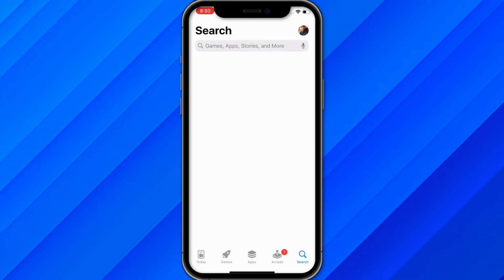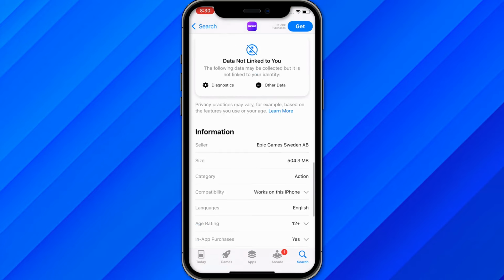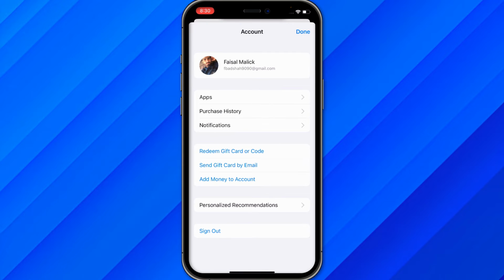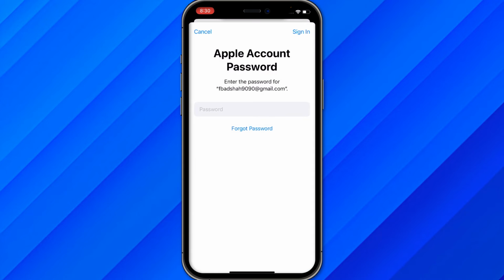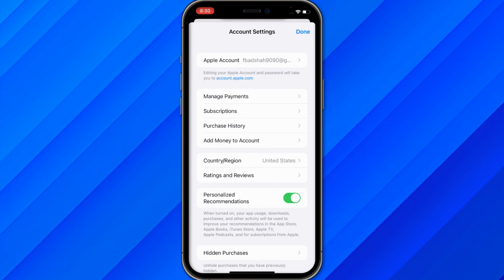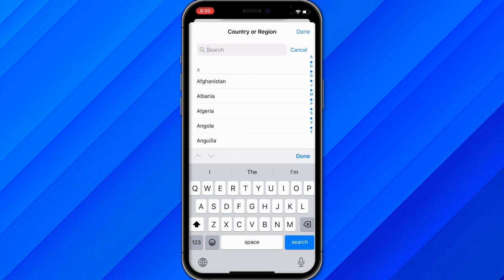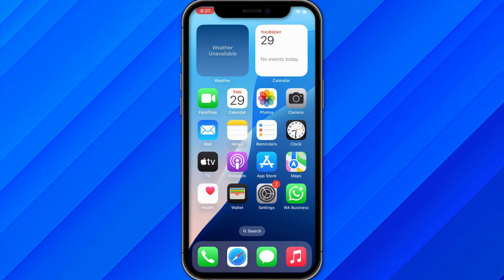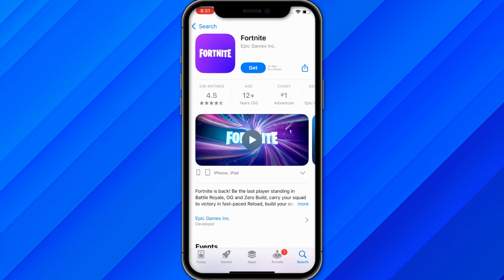HOW TO DOWNLOAD FORTNITE ON IPHONE | INSTALL FORTNITE ON IOS 2026! (FULL GUIDE)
In this video, I am going to show you how to download Fortnite on iPhone in 2026. Learn how to install Fortnite on iOS safely and play on your iPhone or iPad. Watch the full guide now.